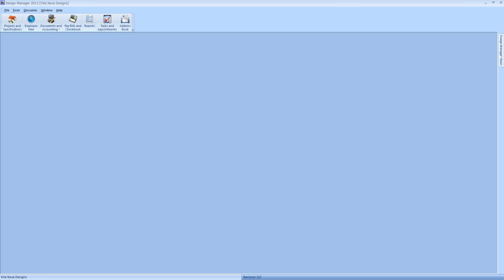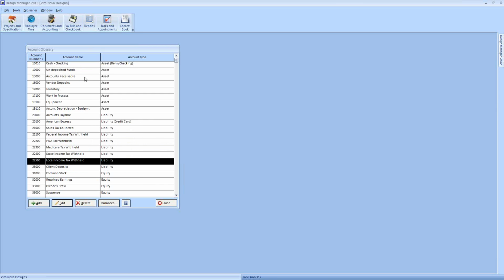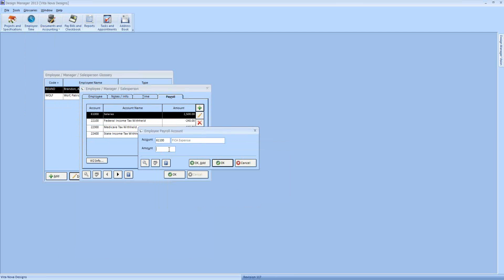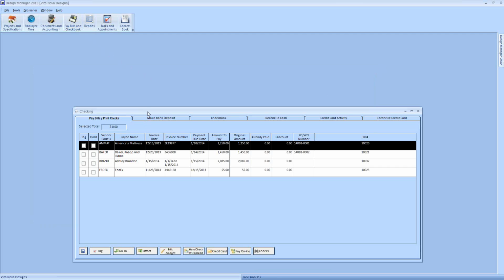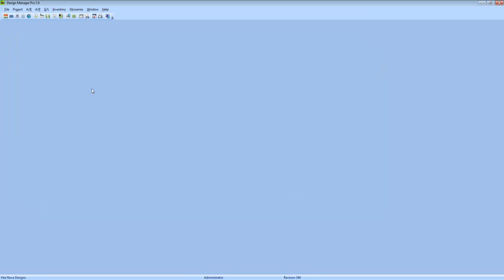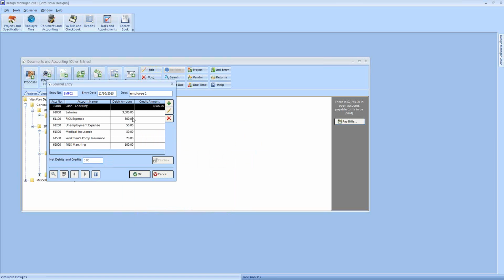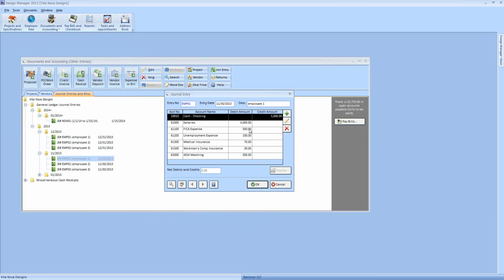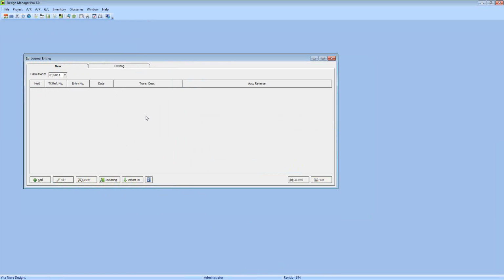How to Enter Payroll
This webinar explains the different methods to enter payroll in Design Manager and discusses the pros and cons of each method.